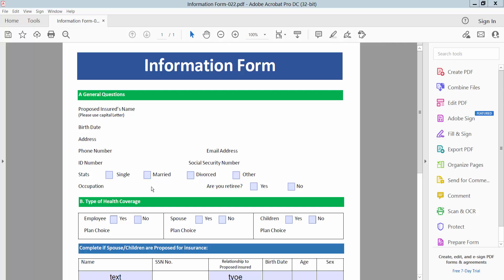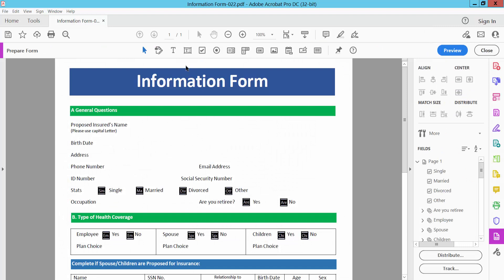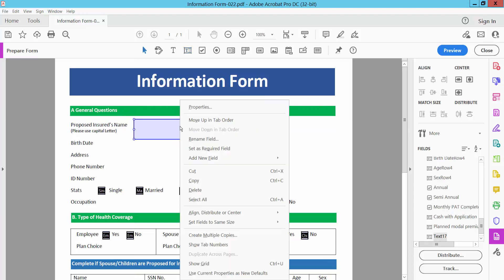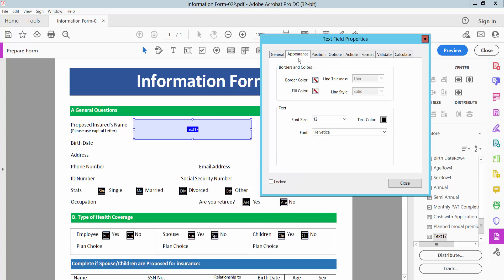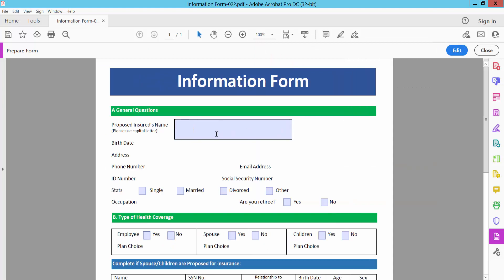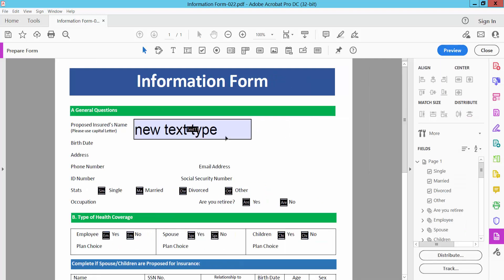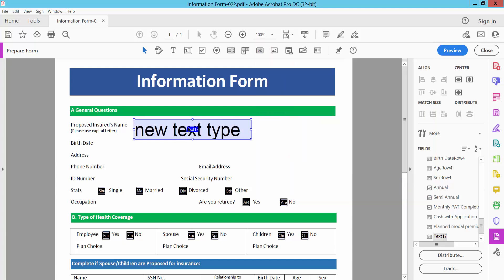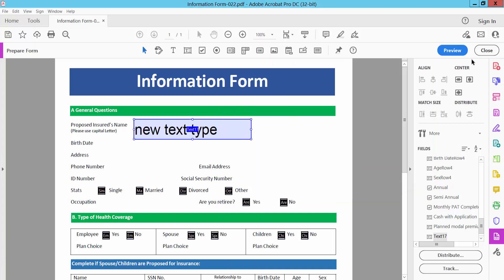How to autofit text in a text box in pdf (Prepare Form) using Adobe Acrobat Pro DC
Hello everyone, Today I will show you. How to autofit text in a text box in pdf (Prepare Form) using Adobe Acrobat Pro DC.